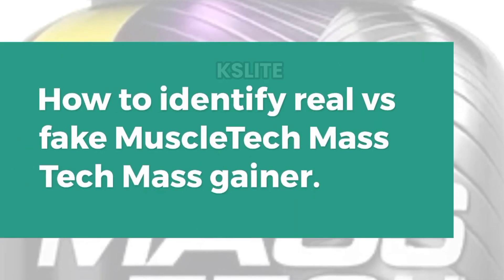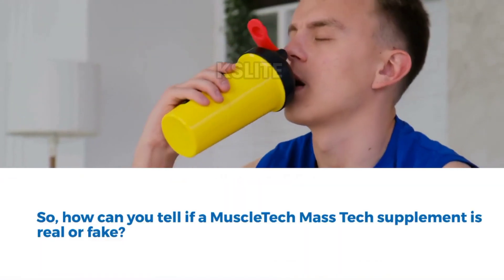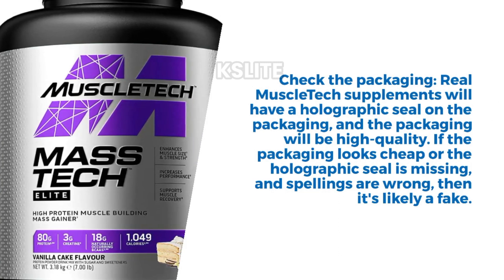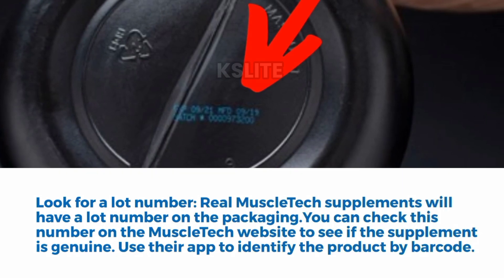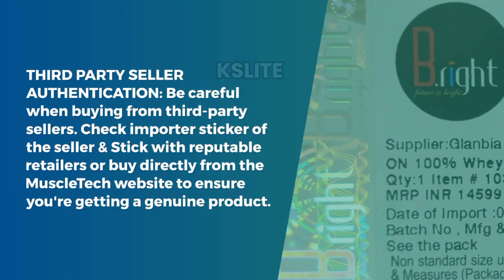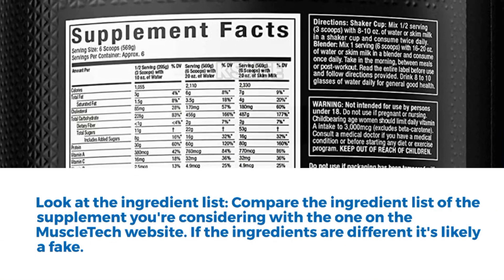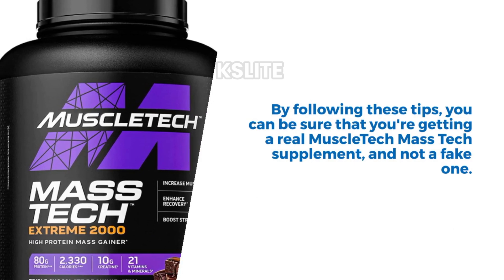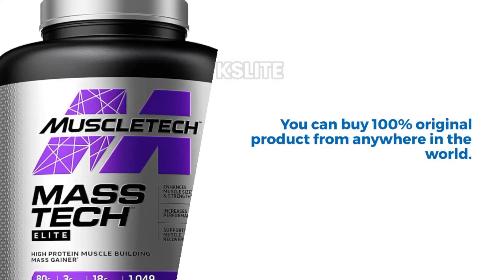MuscleTech® Mass Tech Mass Gainer - How To Identify Real & Fake - Mass Tech Mass Gainer New.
In this video, I'm going to show you how to identify a genuine MuscleTech® Mass Tech Mass Gainer and spot the differences between a real and a fake one. Discover the features that can help you identify a fake product and buy with confidence!